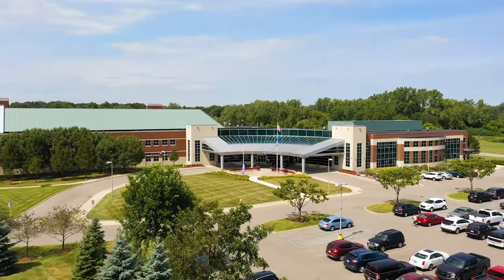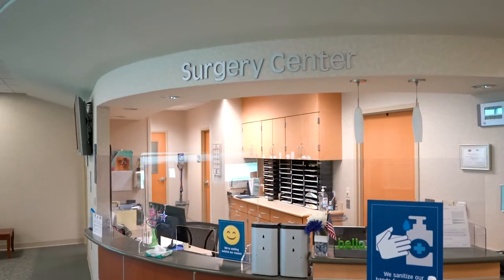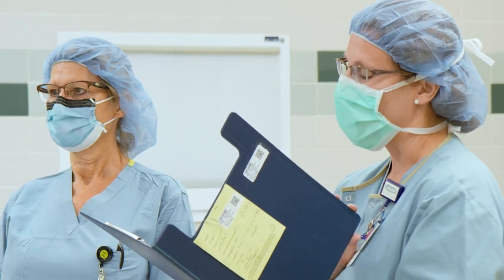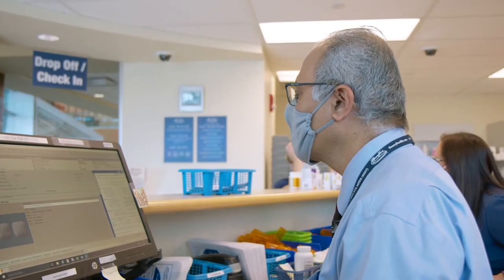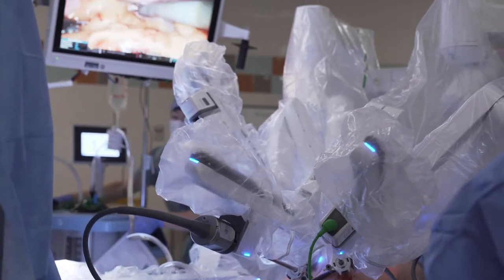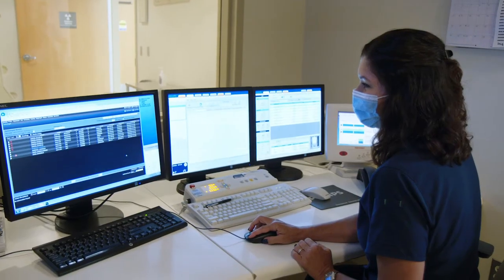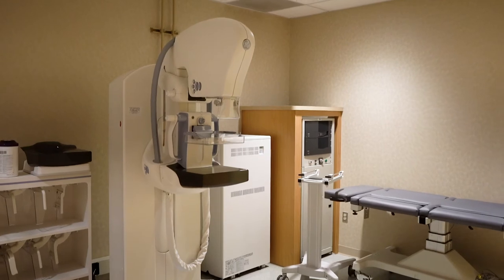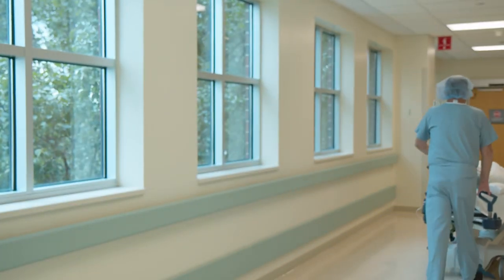Henry Ford Health Center - Brownstown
Henry Ford Health Center - Brownstown is an ambulatory surgery center equipped to meet the needs of physicians and their patients. Our surgical suites are large enough to accommodate most outpatient procedures and we are able to offer additional services such as imaging, pharmacy and robotic surgery. Other services include: digital mammography, ENT, gastroenterology as well as an Emergency Room.
Conveniently located off I-75 makes it easy for patients and physicians to reach.